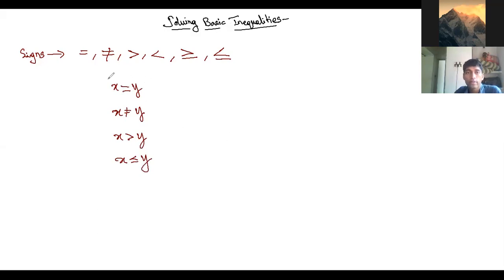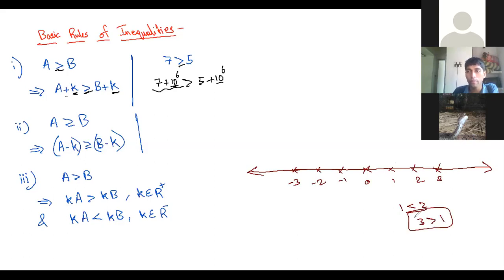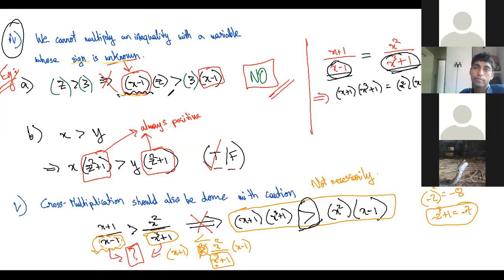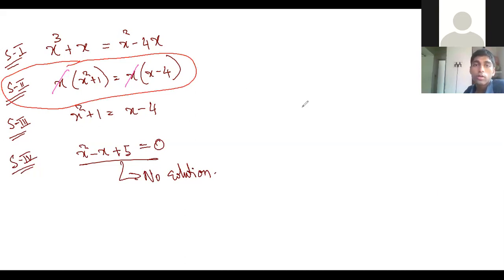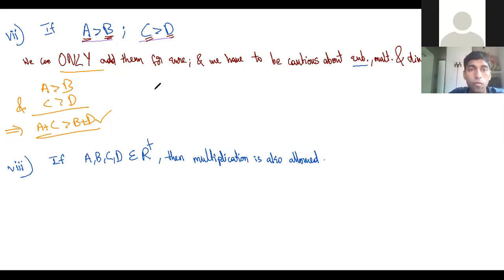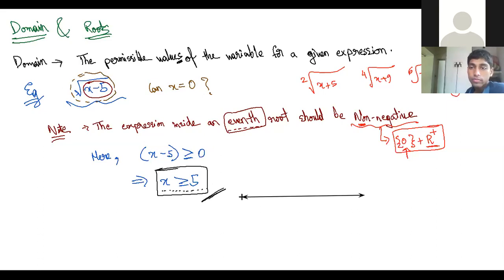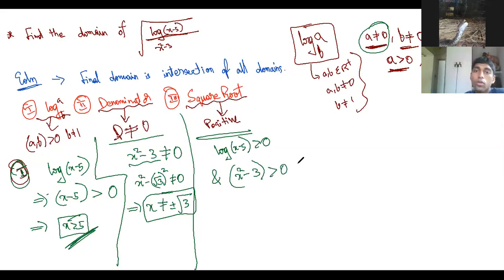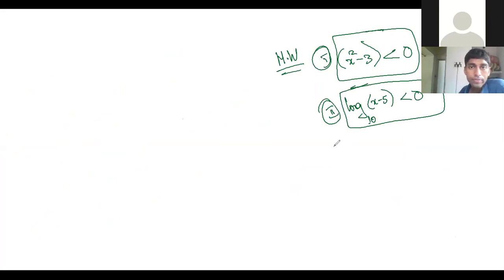BASICS OF INEQUALITIES, Part - 1 Class 11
Rules used in inequalities. Mathematics, KGP, Sarathi Academy